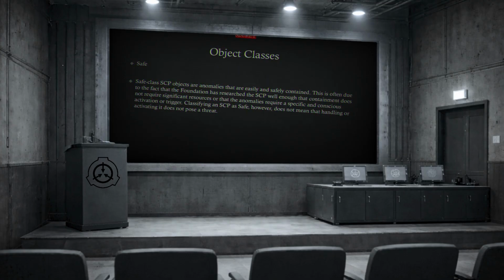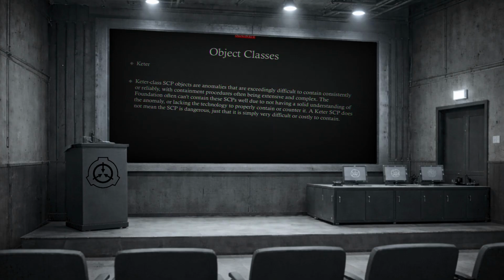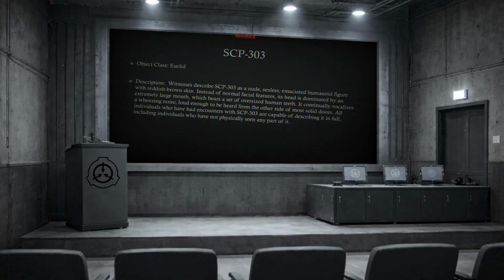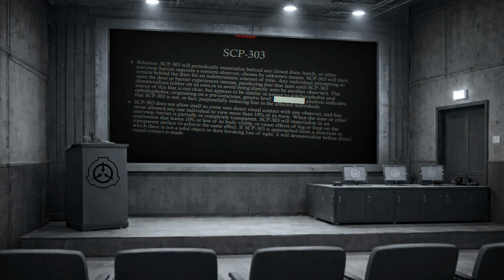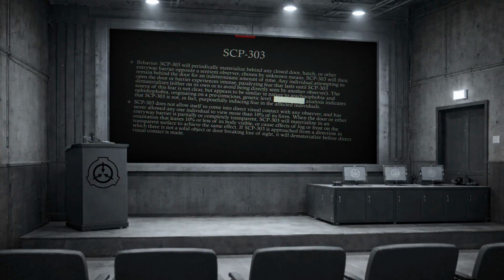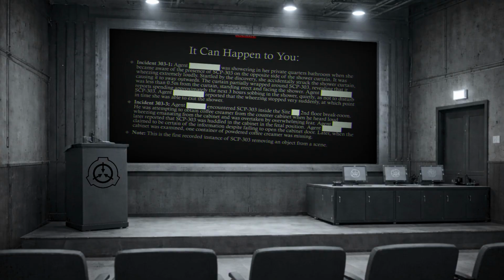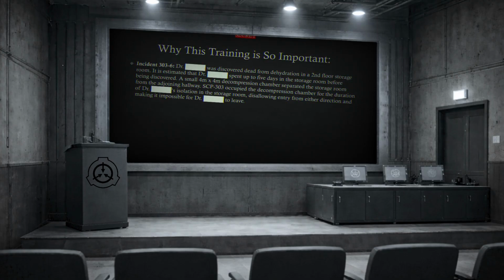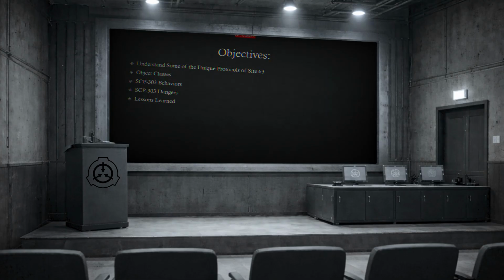SCP-303: The Corporate Training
Get Your Name In Every Video!